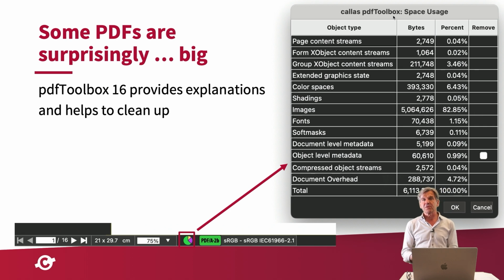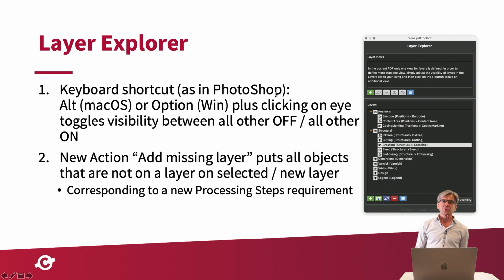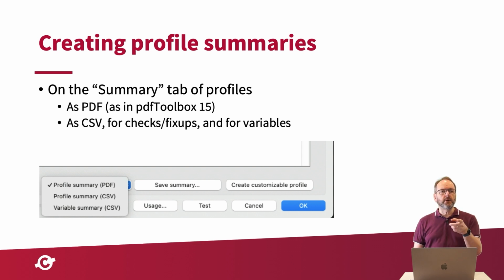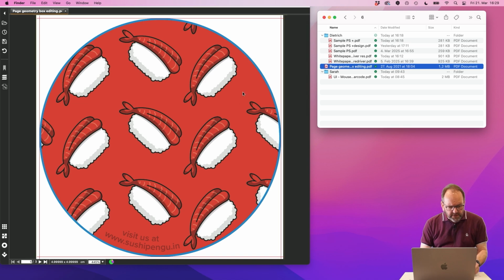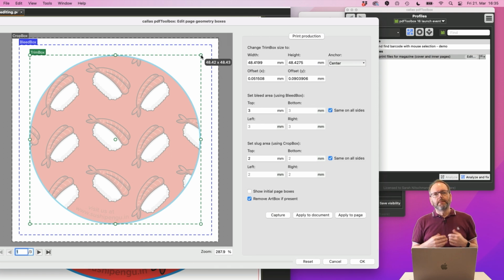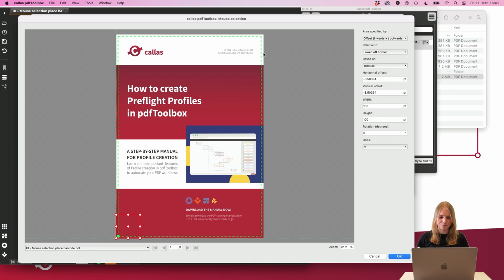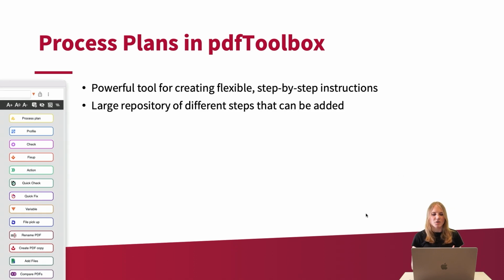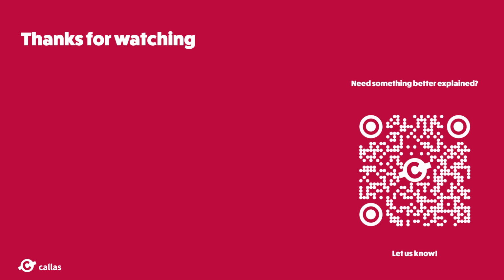pdfToolbox season 16: space, the final UI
pdfToolbox 16 was released in March 2025, and it comes with a whole host of new functionality. You should really watch the whole video, but here are some highlights:

00:00 Introduction
00:32 Space usage analysis in pdfToolbox Desktop
04:32 Remove data fixup
07:35 Layer explorer improvements
12:30 Creating profile summaries
19:53 Page box editing
29:22 Specify a custom area using UI
38:00 Export multiple libraries
39:43 Annotations in process plans

pdfToolbox can of course be downloaded from the callassoftware.com website as a trial.